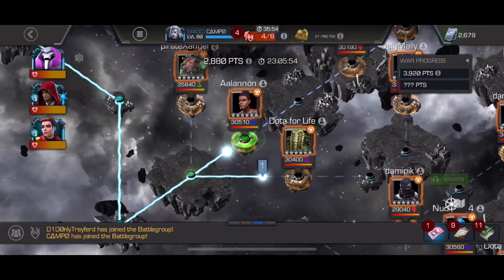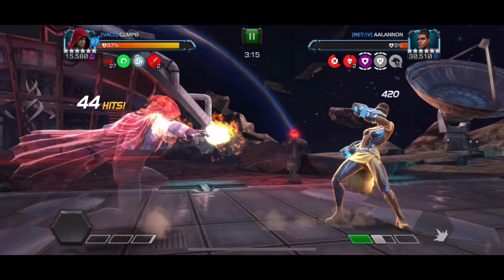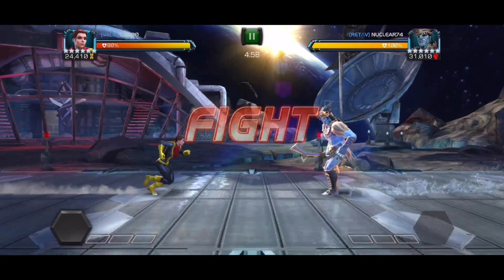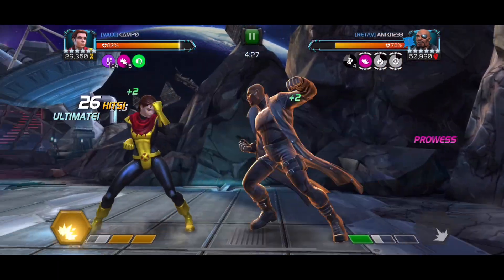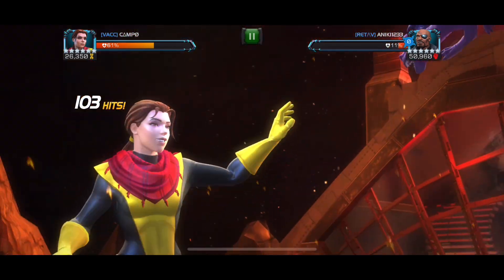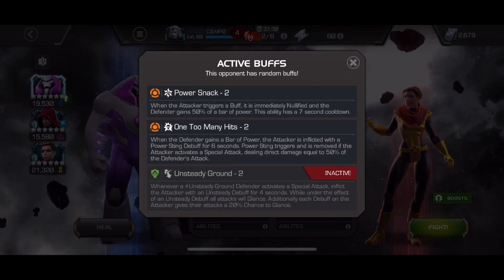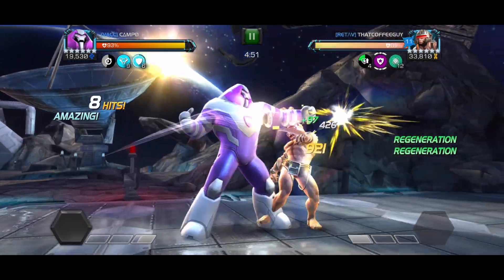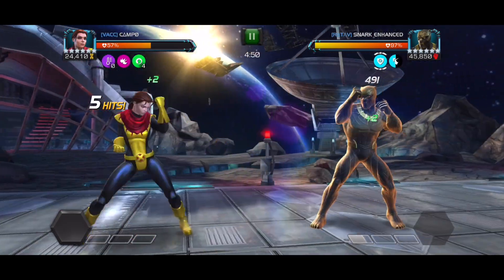Hood Refused to Die! | Hood, Kitty, Nimrod - 10 Fights | Marvel Contest of Champions | AW Gameplay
VACC vs. RetAV
Tier 4/Debuff Detox

0:00 Hood vs. Shuri (node 2, ebb and flow knockdown, right back at it)
2:42 Kitty vs. Mole Man (node 11, ebb and flow knockdown, heavy hitter)
4:00  Kitty vs. Attuma (node 19, ebb and flow knockdown, prowess, right back at it)
5:21 Kitty vs. Nick mini (node 22, hazard shift, insult to injury, prowess)
8:42 Hood vs. Sersi mini (node 23, scared stiff, power focus 2, bubble shield)
10:14 Nimrod vs. Kitty mini (node 25, prowess-unblockable, one too many hits, power snack)
11:17 Hood vs. Nova (node 29, ebb and flow intercept, sadist)
12:27 Nimrod vs. Weapon X (node 37, ebb and flow intercept, mighty charge)
13:33 Kitty vs. Killmonger mini (node 53, stunning reflection, polka dot power)
16:35 Hood vs. Knull boss (node 52)

Channel Art by Cat Murdock